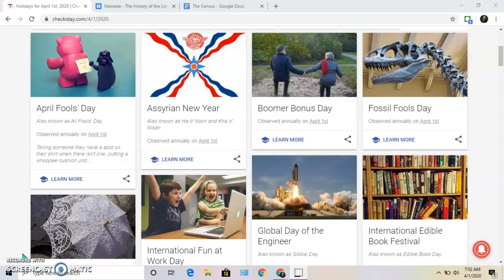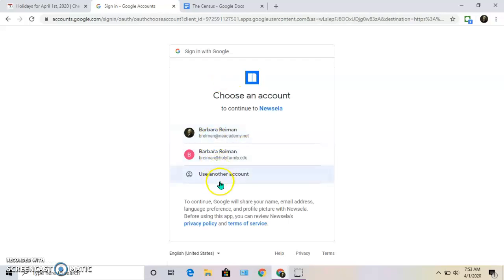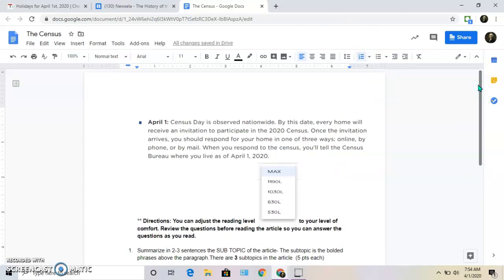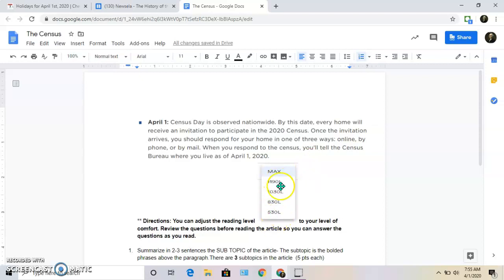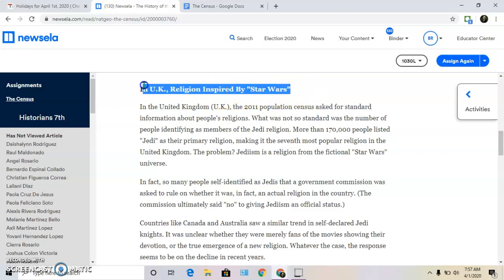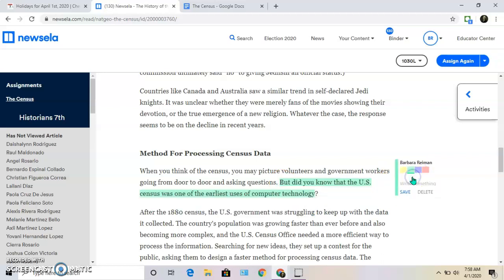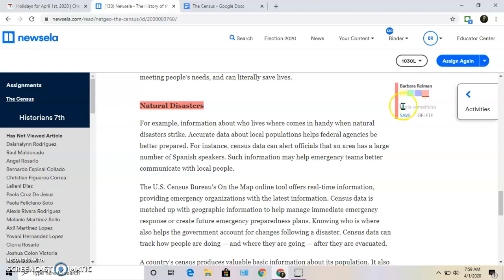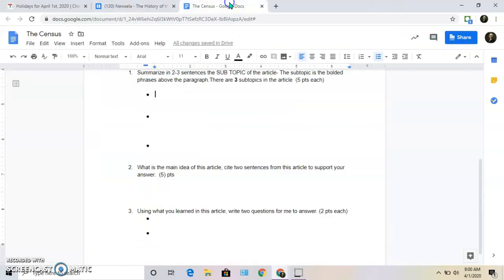US Census Newsela